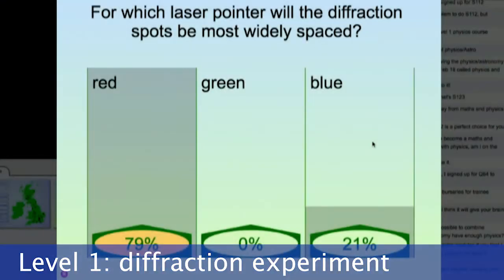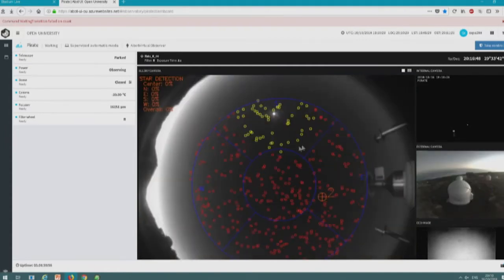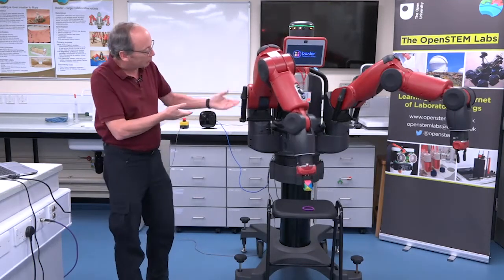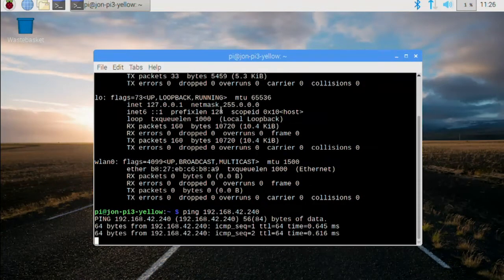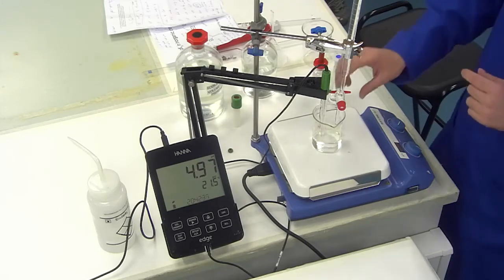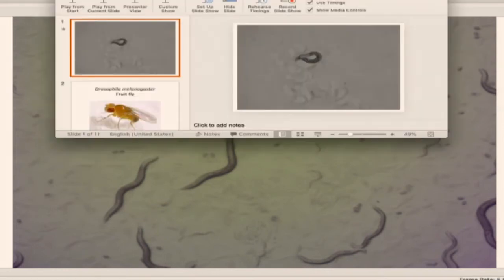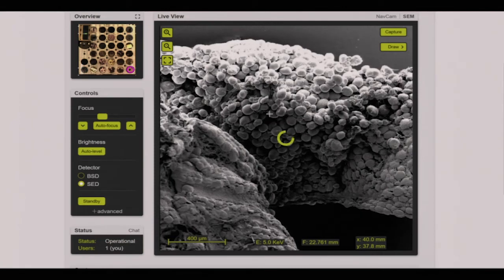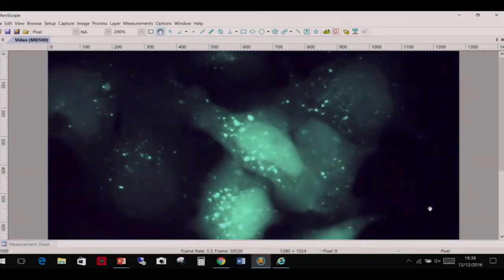Pactical STEM showreel 2019